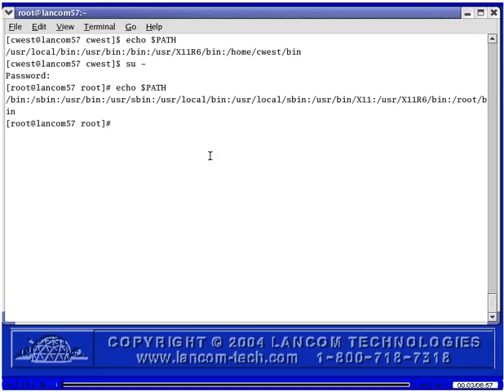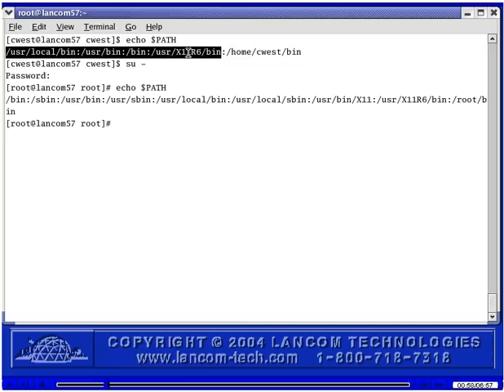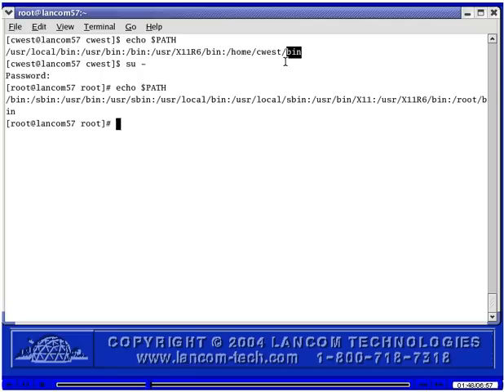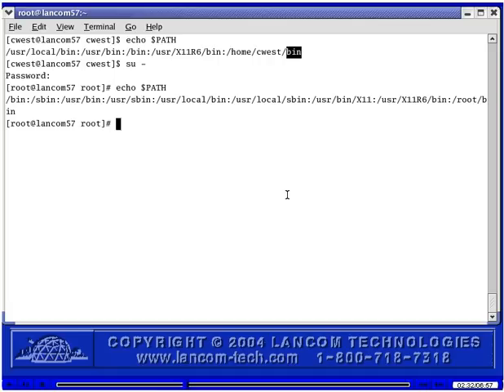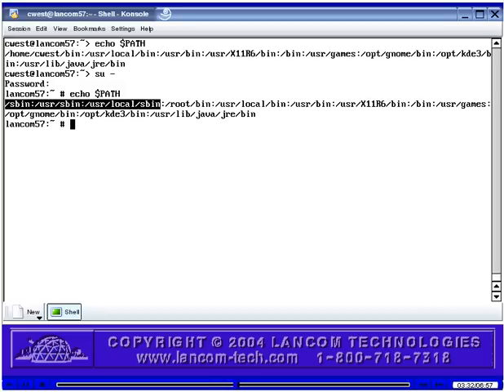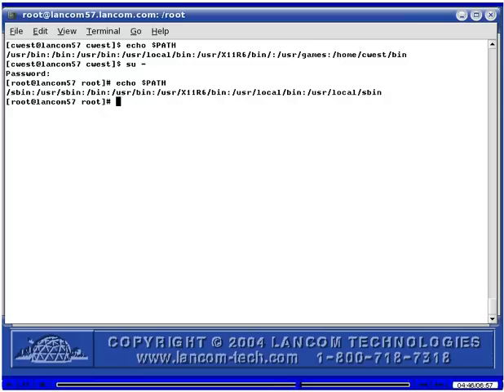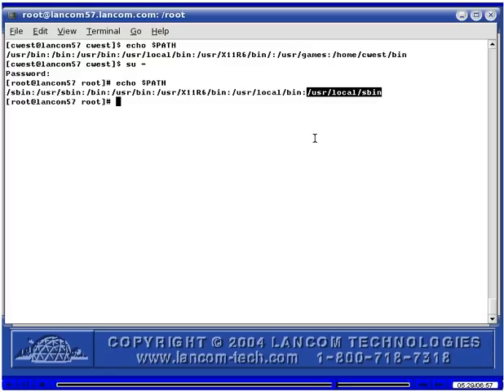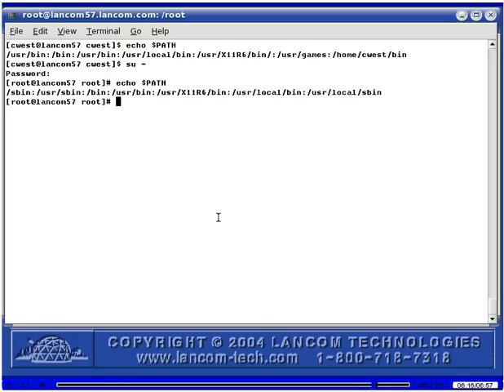Comparing the PATH in Red Hat, Fedora, SUSE and Mandrake